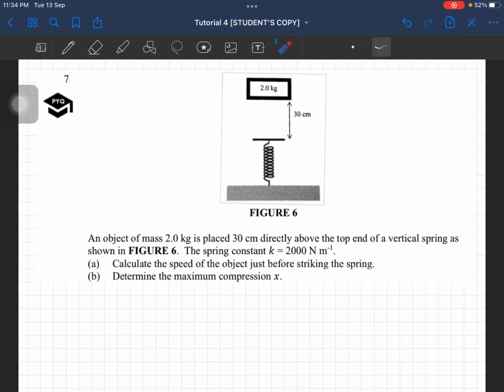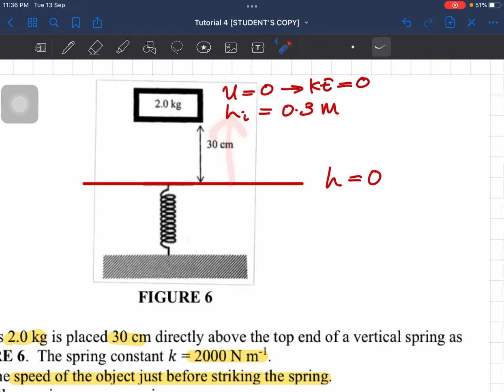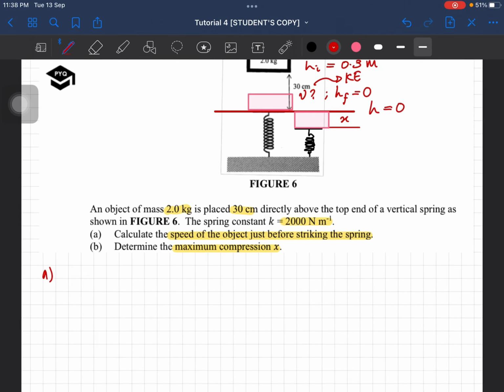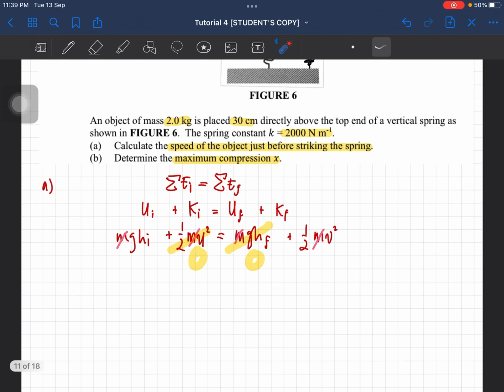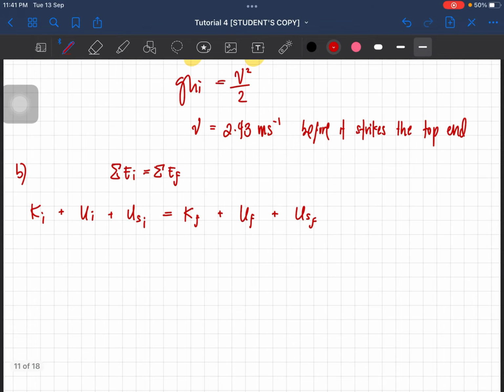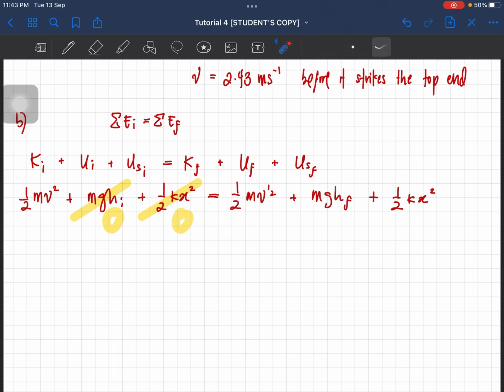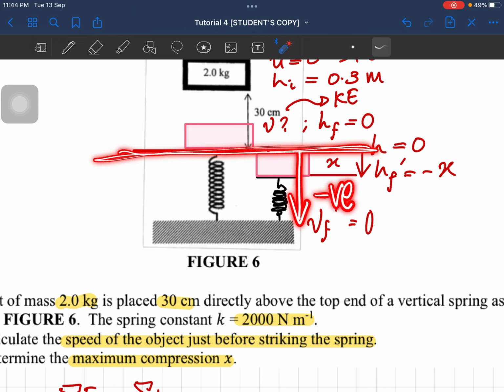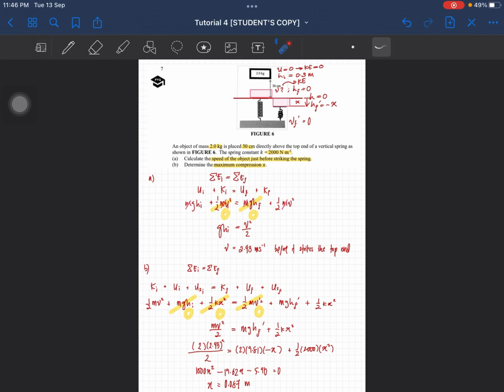Tutorial C4 - Q7